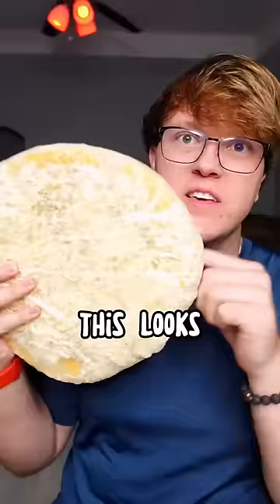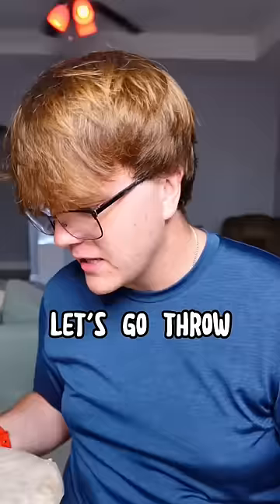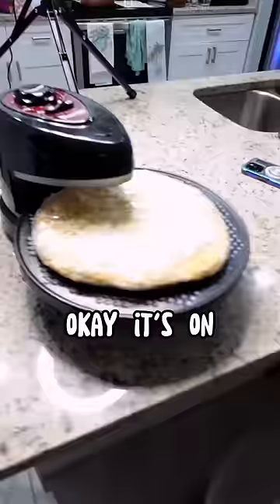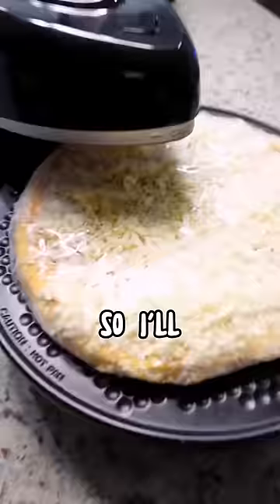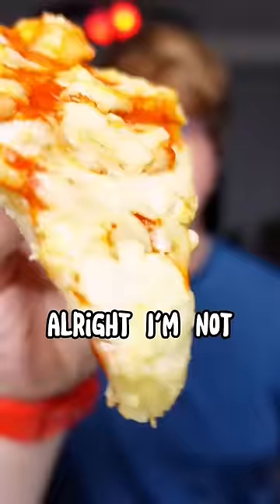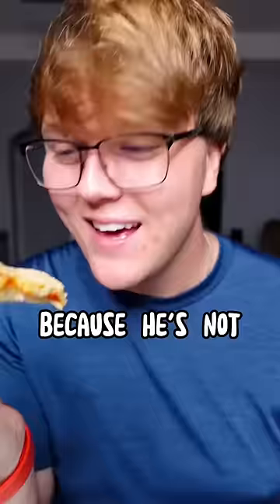Lil Yachty Made Me Pizza